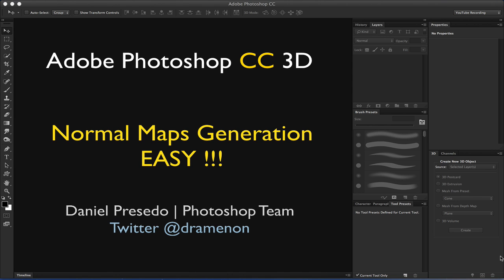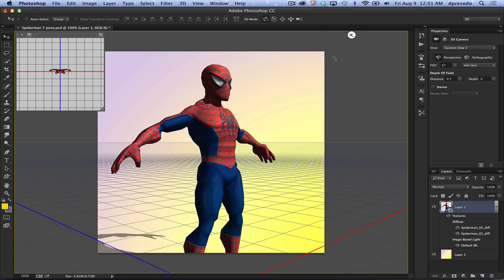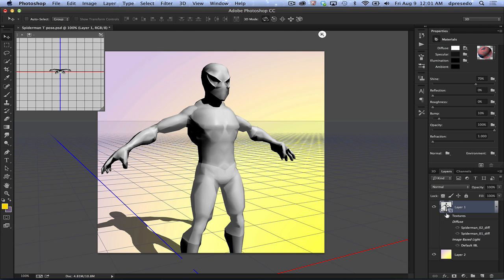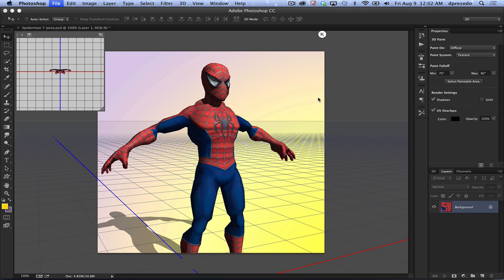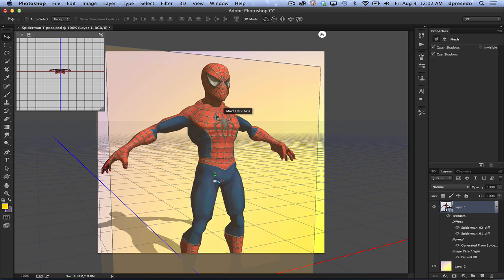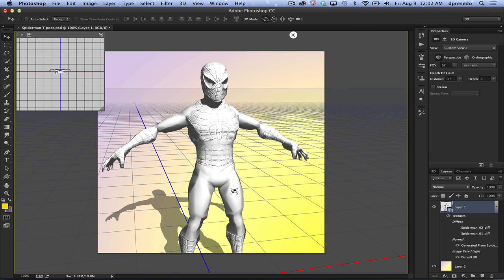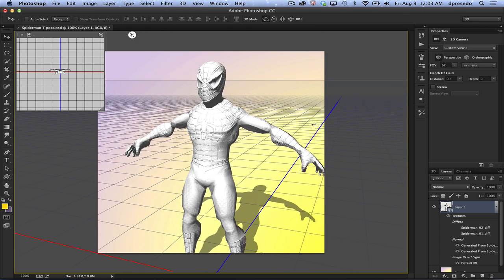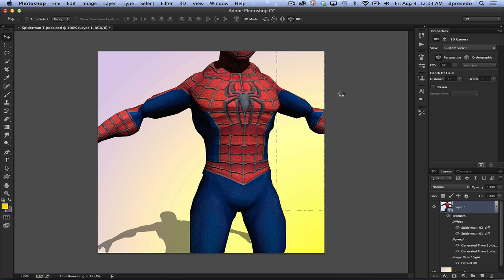Photoshop CC 3D - Generate Normal Maps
Photoshop CC 3D - Generate Normal Maps from the Diffuse texture easily in one click. They are used for faking the lighting of bumps and dents and also used to add details without using more polygons.